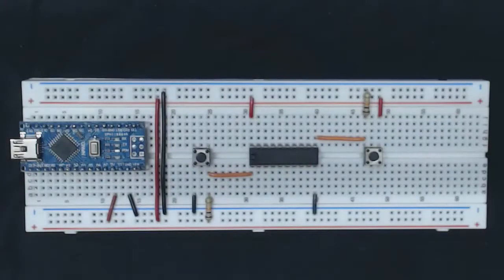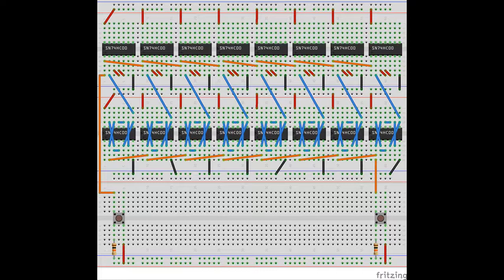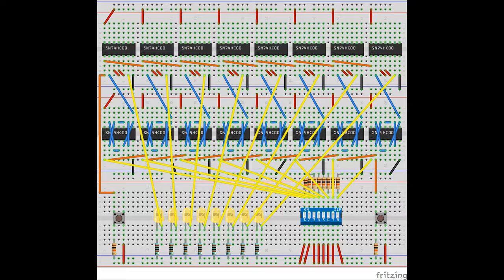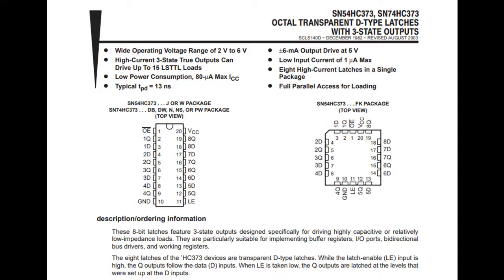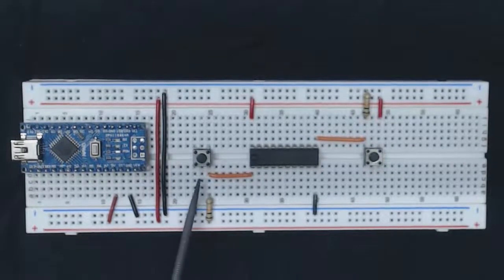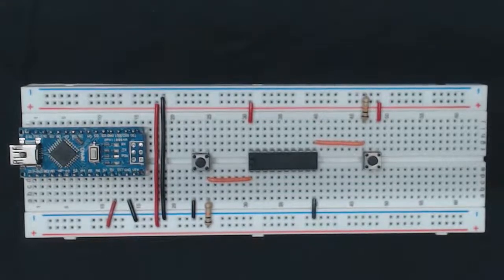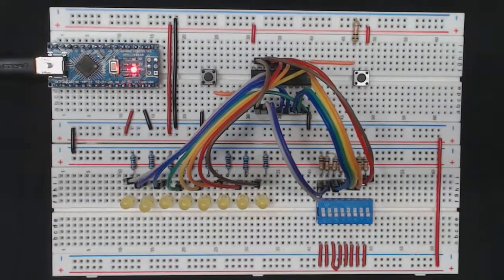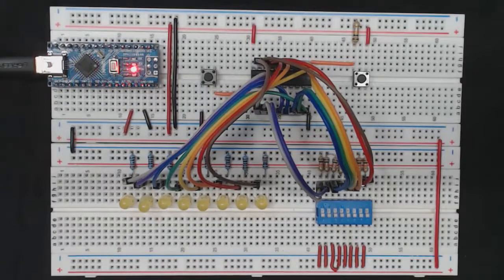But How Do It Know? Video #6 - The Register